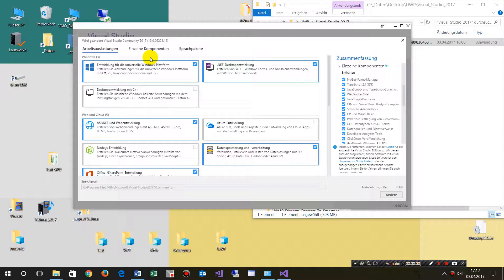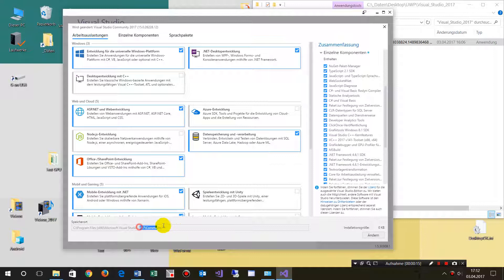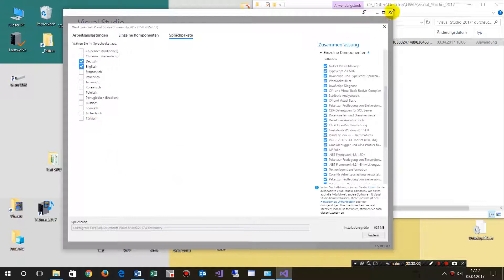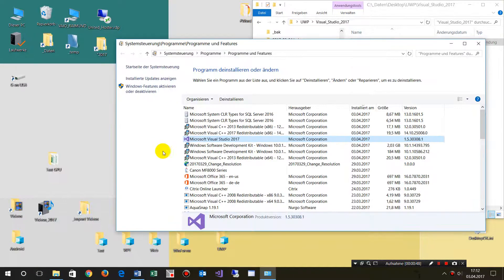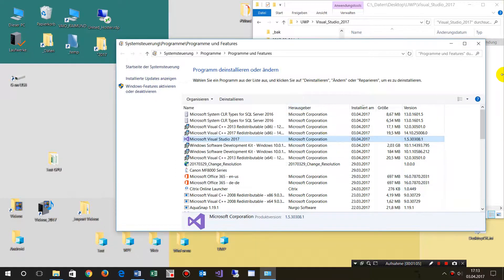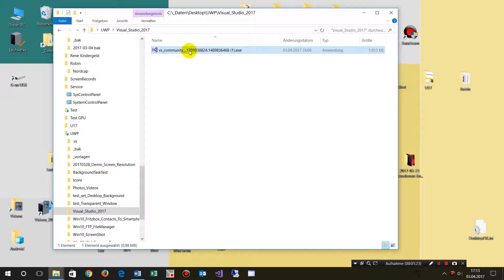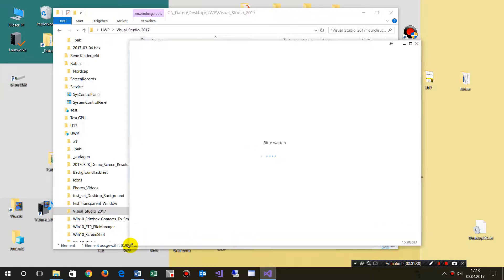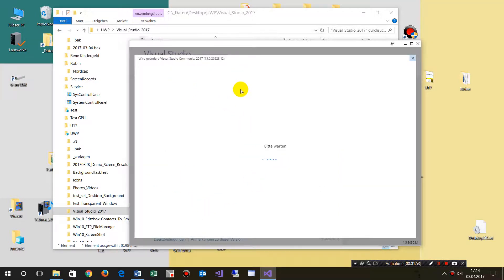Install English Language on Visual Studio 2017 Installer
Language Package
additional language packages
with Visual Studio Installer file from Windows 10 Downloads